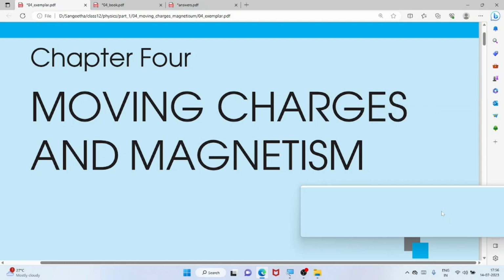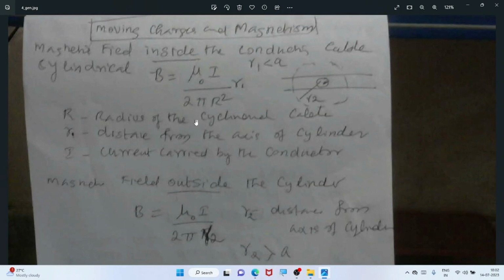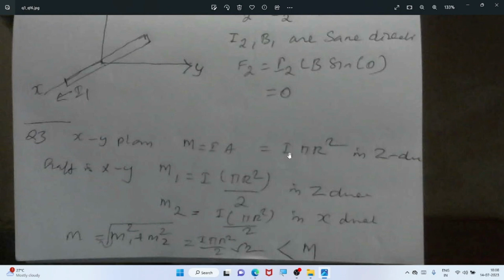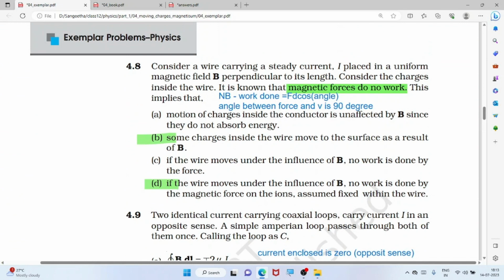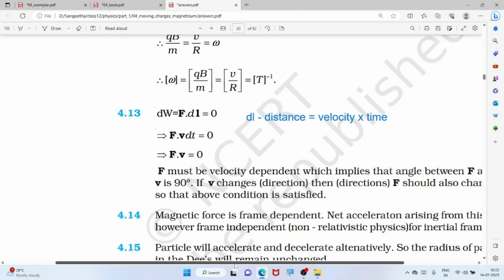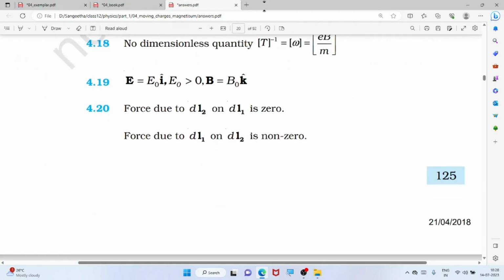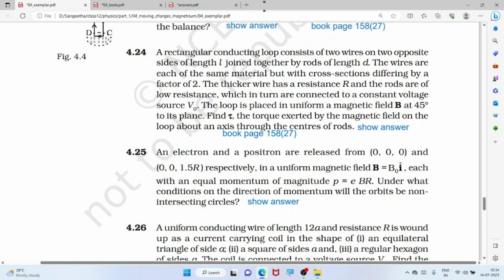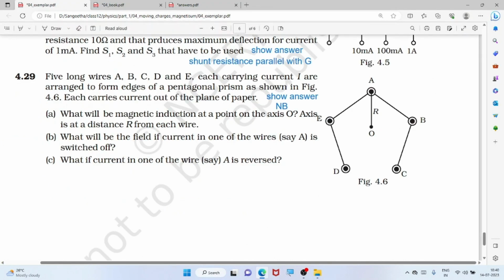NCERT Class 12 Physics Exemplar - Chapter 04 Moving Charges and Magnetism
NCERT Class 12 Physics Exemplar - Chapter 04 Moving Charges and Magnetism solutions
//Ref videos